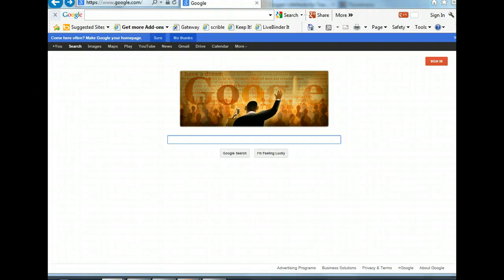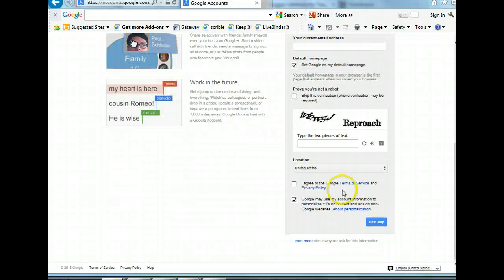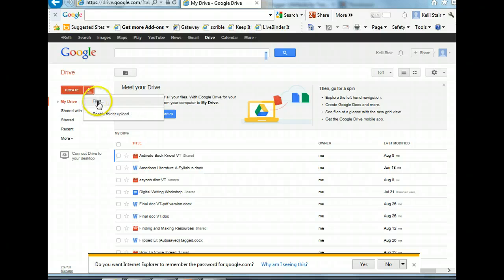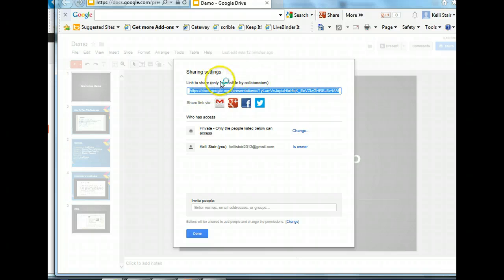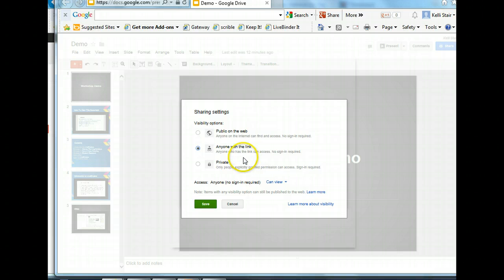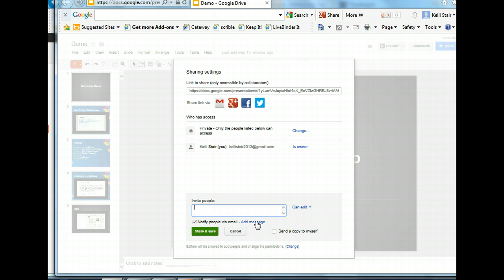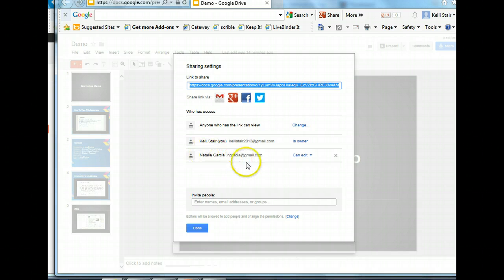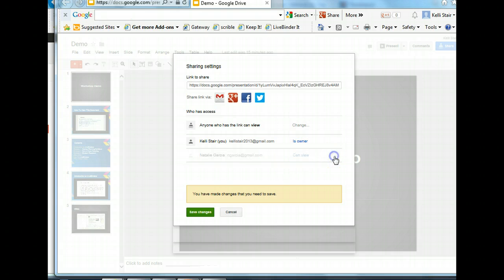how to google doc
hwp